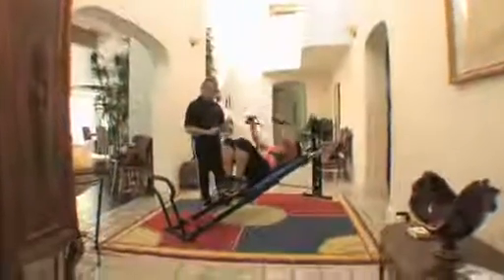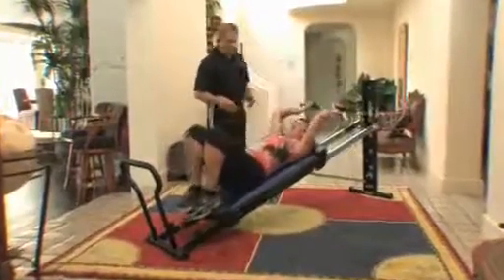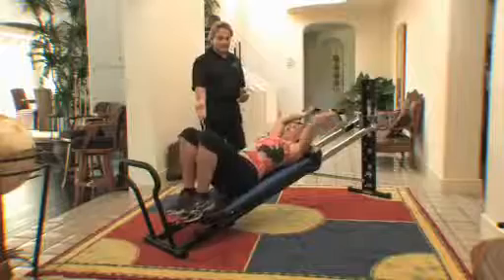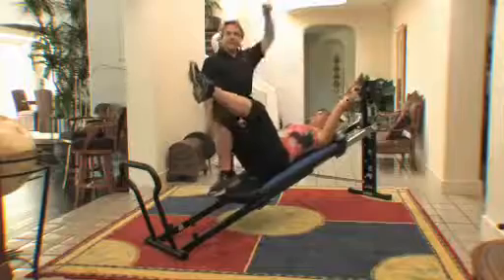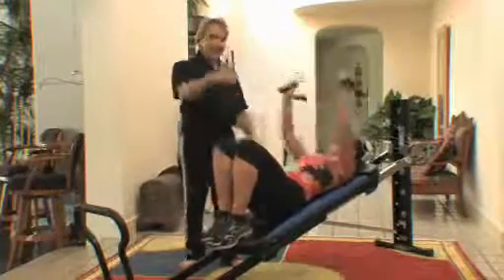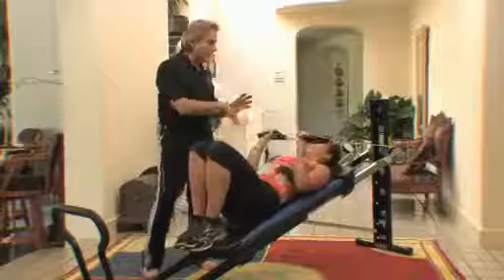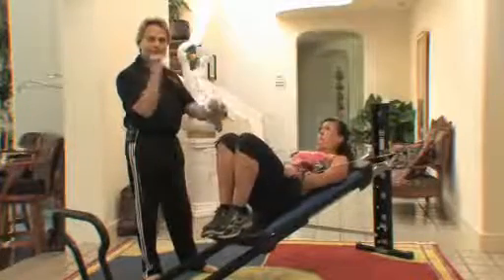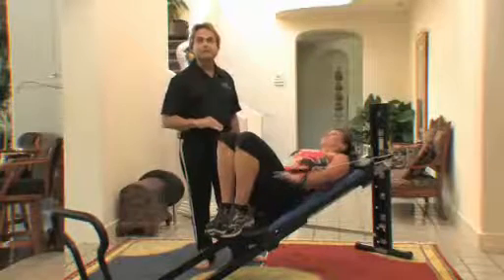Total Gym Exercises Upper Extremity Sequence